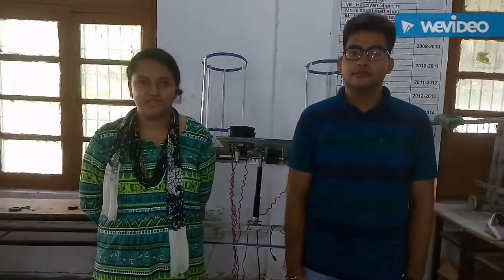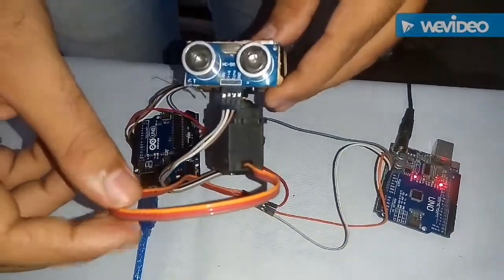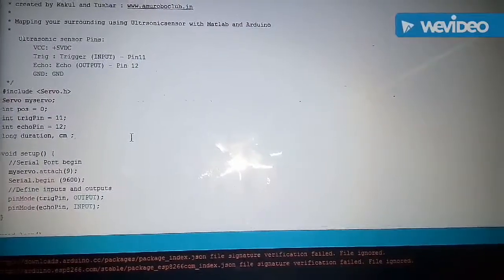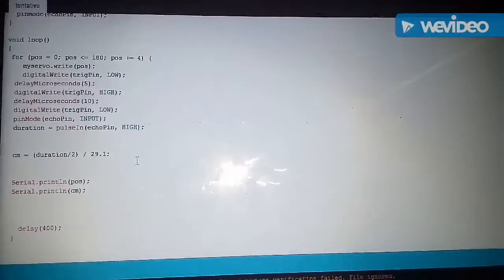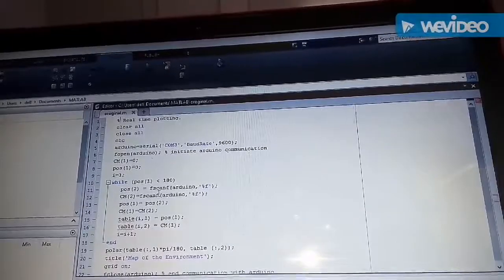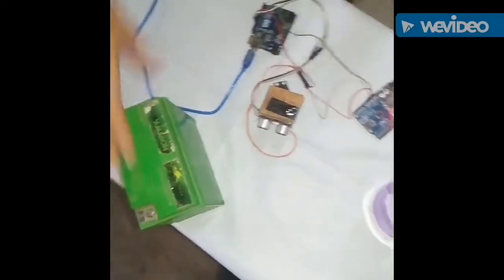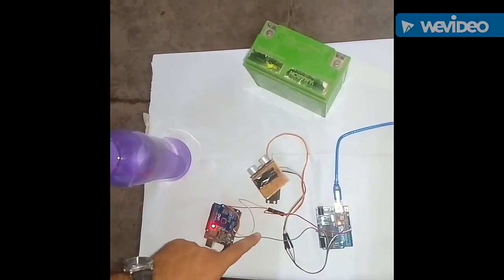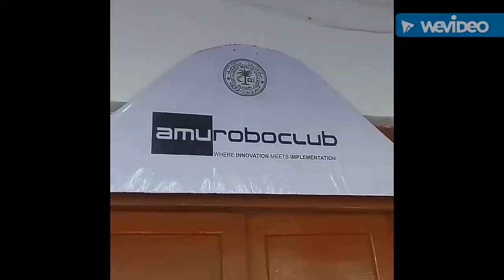MAPPING YOUR SURROUNDINGS WITH MATLAB & ARDUINO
Collisions with the walls and other cars while parking or unparking the car or while reversing the car is a very common problem that we all face in our everyday life. The situation becomes worse with crowd. Not only this , people also get engaged in arguments and conflicts disrupting social peace and harmony.
To rectify the above problem, we have made a system that will map your surrounding showing the position of obstacles and will also give an idea of the size of the obstacle. In this project, we are using an ultrasonic Distance sensor. It generates sound waves beyond the scope of human hearing and measures distance by calculating the time required by these waves to hit an obstacle and travel back. This is similar to the principle used by bats. Another component that we are going to use is a servo motor. It differs from the usual DC motor in that it can turn very precisely to a given angular position and hold its state there. When a servo motor is given pulses of a specific duration, it moves to the corresponding angular position. We will be using both these components to get a 180° field of view. After the system gets the reading from the surrounding using the sensor and the motor , it will create a polar plot or map of the surrounding showing the position of different objects in the field of view of our system .

BY:- KAKUL SHRIVASTAVA & TUSHAR SATYA (BTech AMU Z.H.C.E.T Electronics)